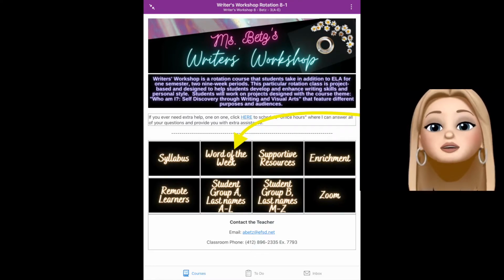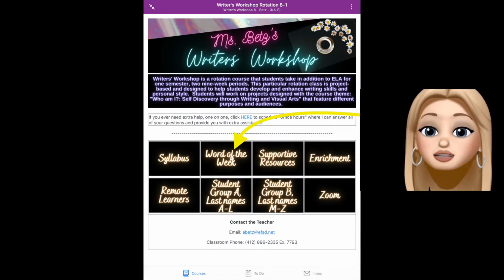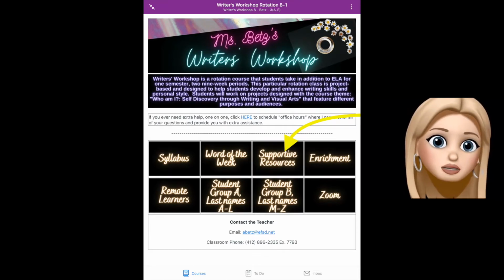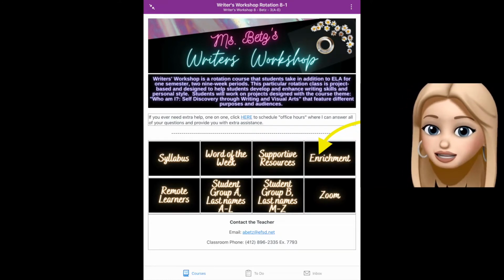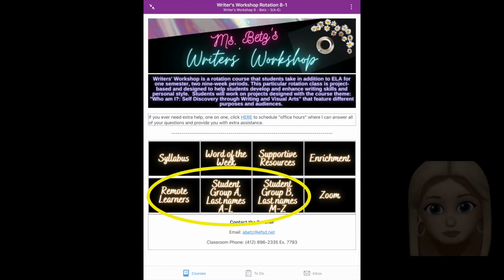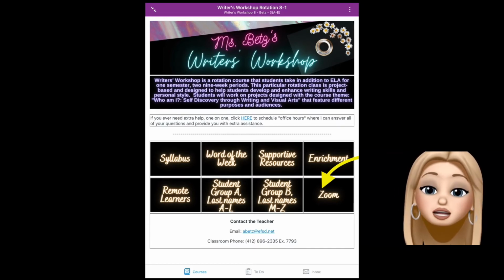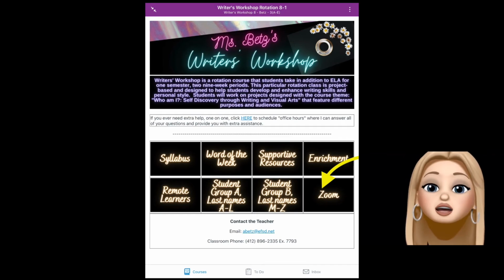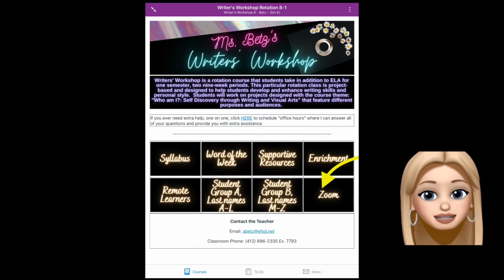A Tour of Writers' Workshop Canvas